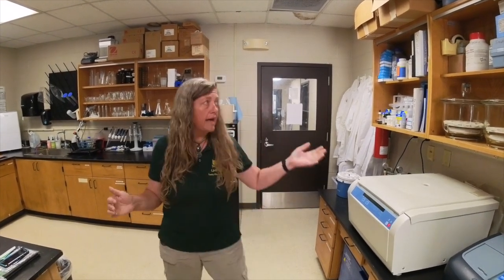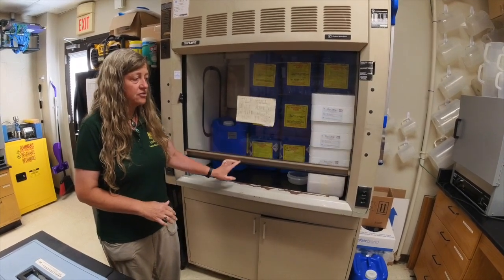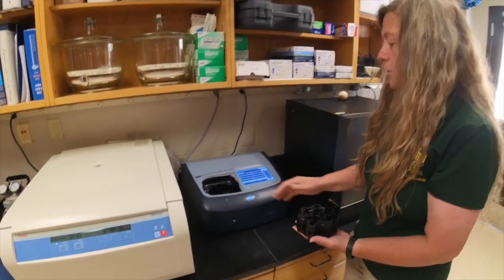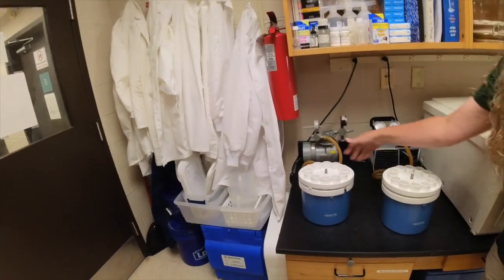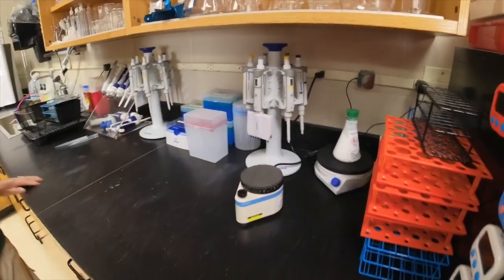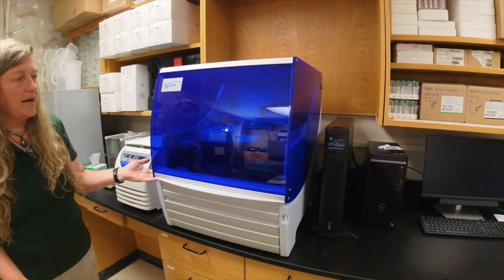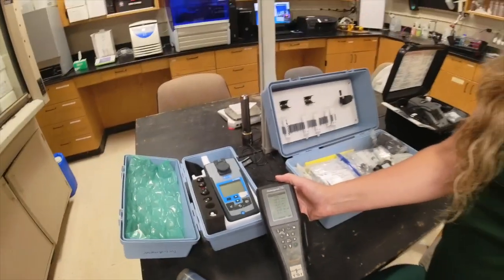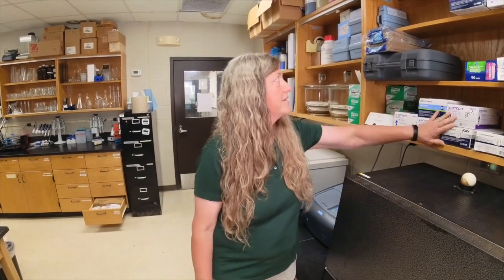Water Quality Lab Tour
Jill gives a tour of one of KSU Aquaculture's Water Quality Labs